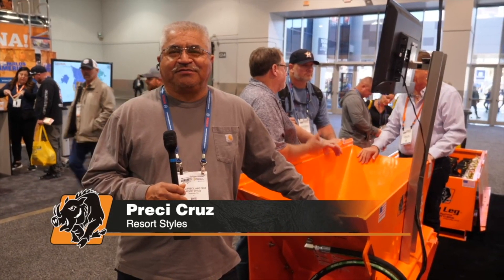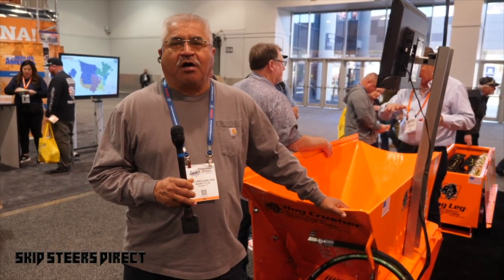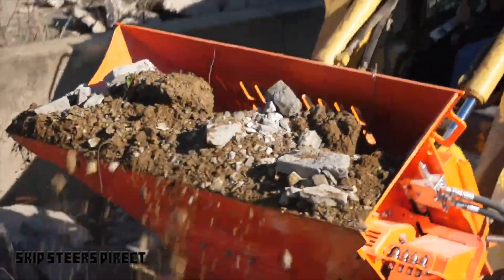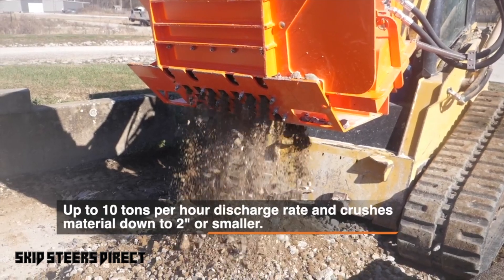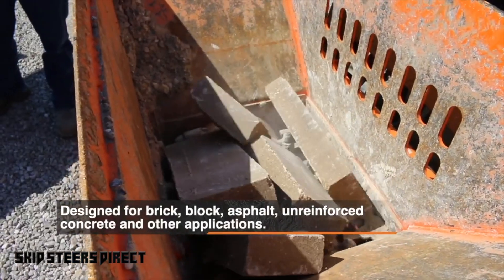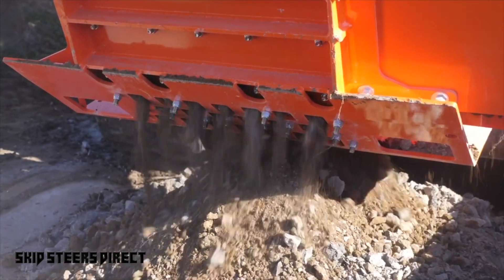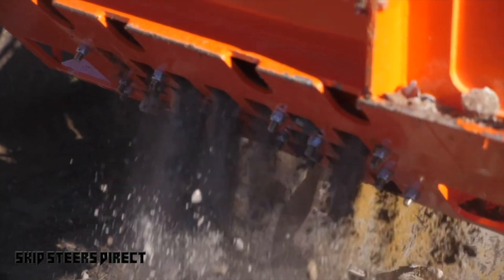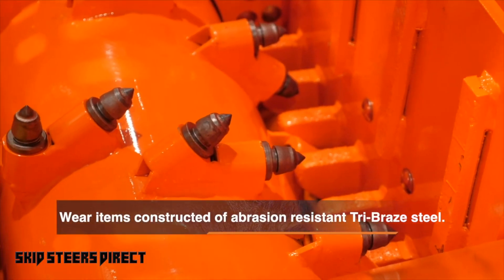Concrete Hog Crusher Customer Review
The Hog Crusher is a unique and affordable way to keep the job site cleaner, safer, and more environmentally friendly. The Hog Crusher can crush up to 10 tons of concrete per hour which can be used for backfill or gravel driveways. Contractors have reported they have saved 75% on disposal costs, which puts more money back into your pocket.